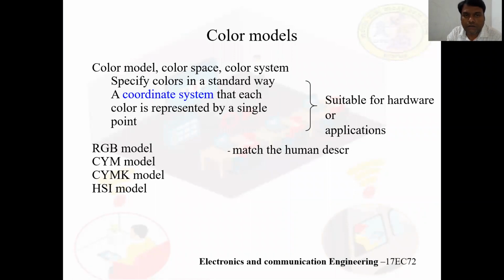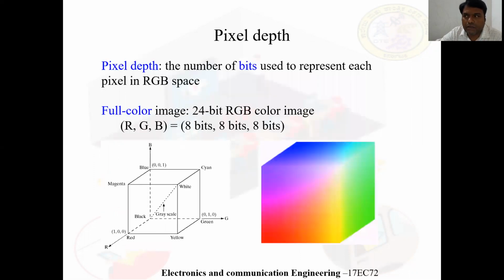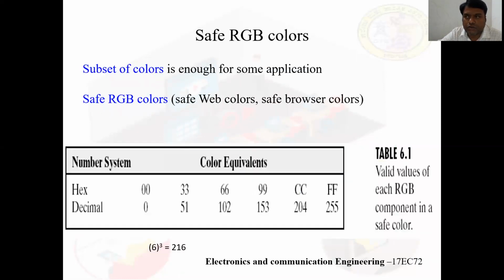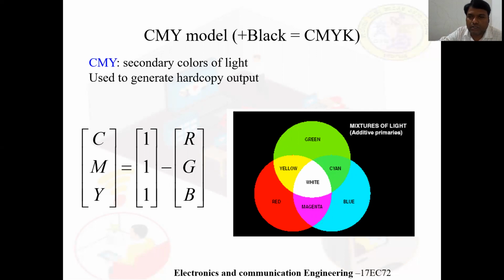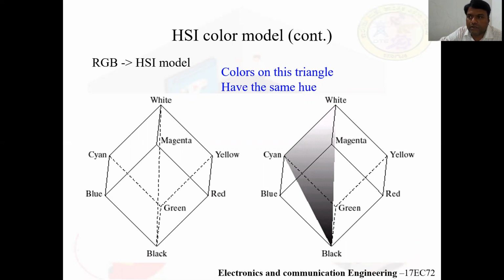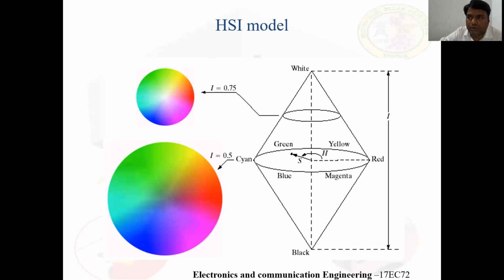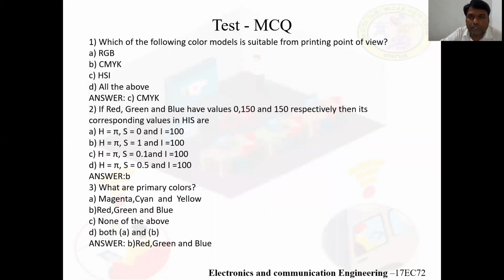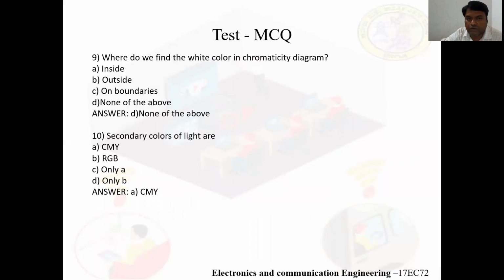ECE 17EC72 M4 S2 Vi